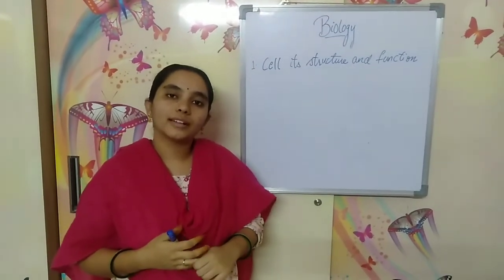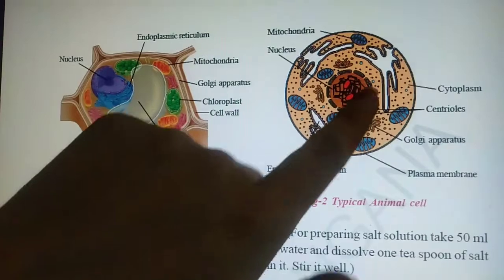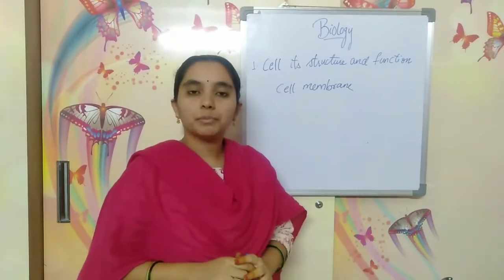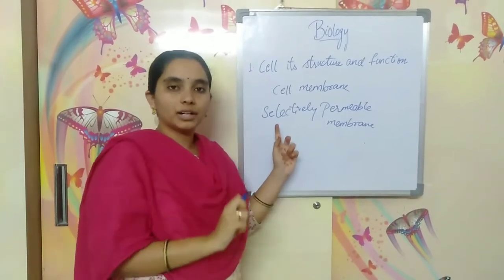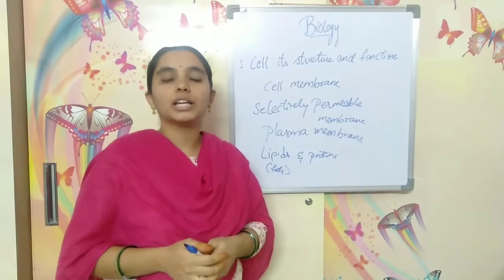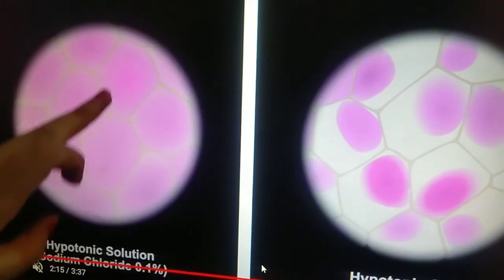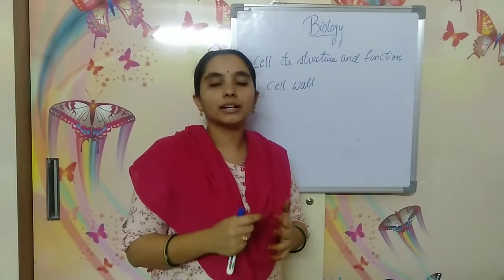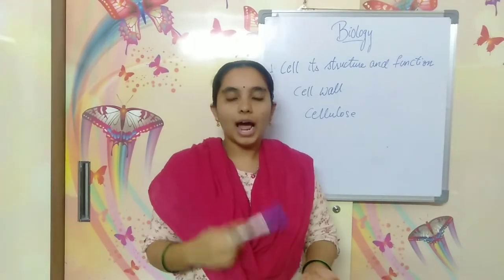Class IX lesson 1 part 2|LBMHS